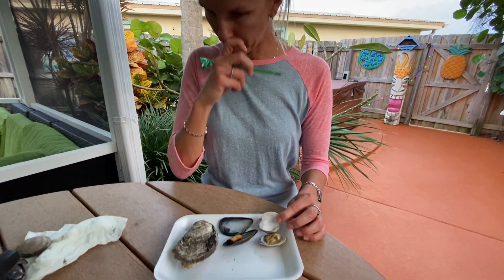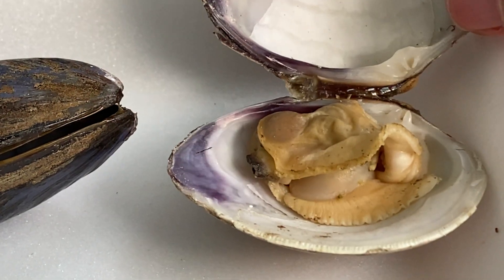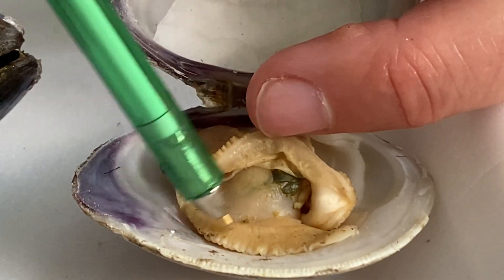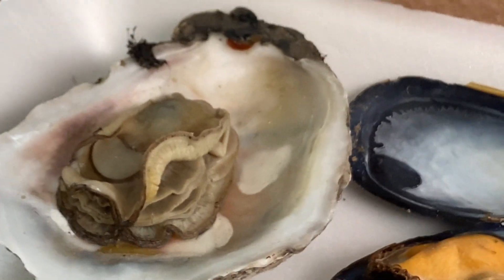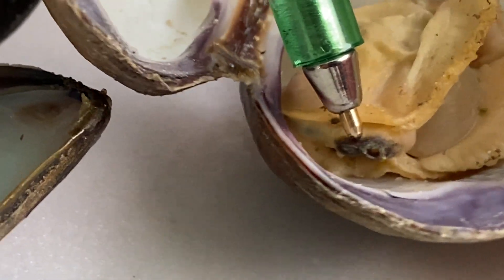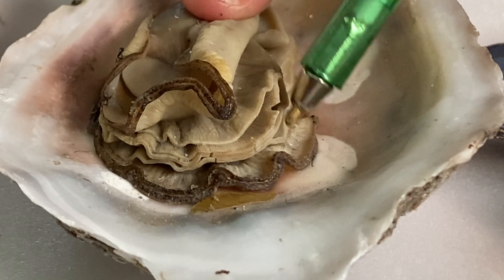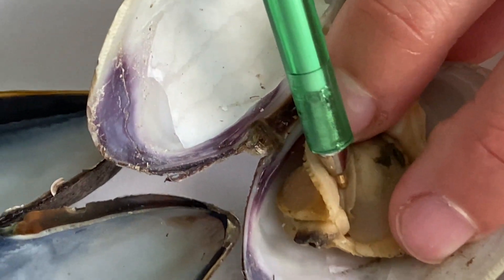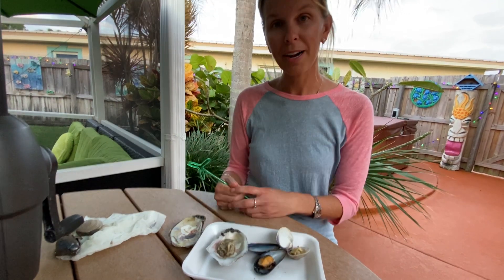Bivalve Comparison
Learn the anatomical differences between a clam, mussel & oyster & why their structures have changed to match their environmental conditions